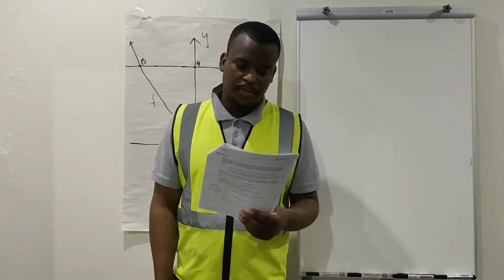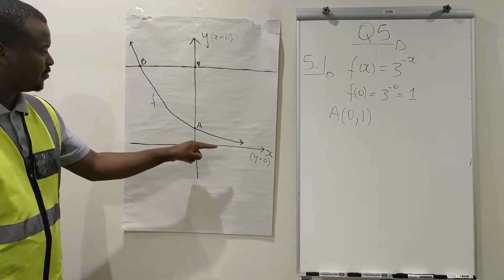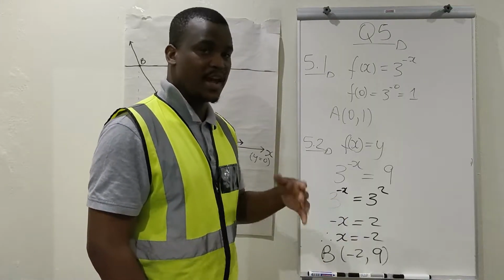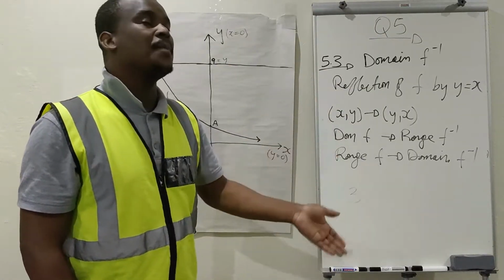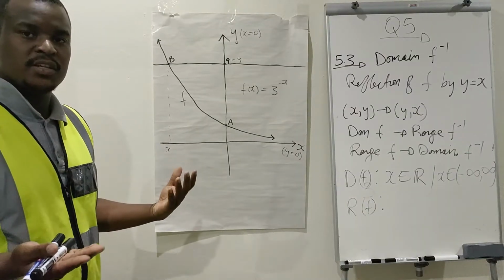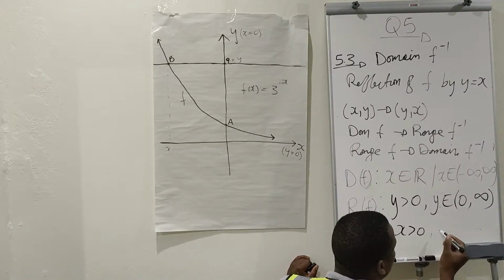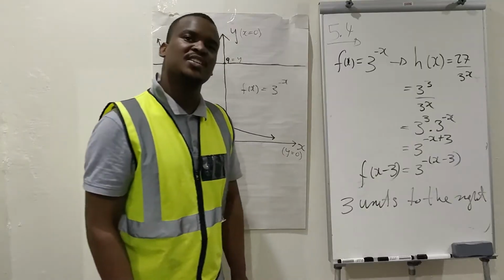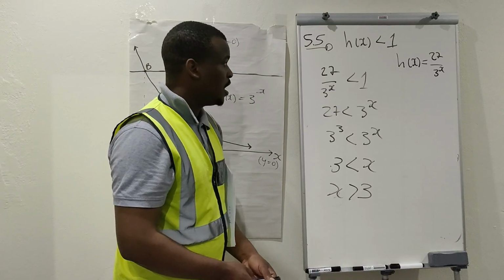B | NOVEMBER 2020 GRADE 12 MATHEMATICS - Exponential function, Inverse, shifted | PAPER 1